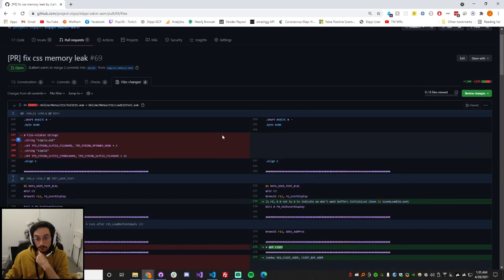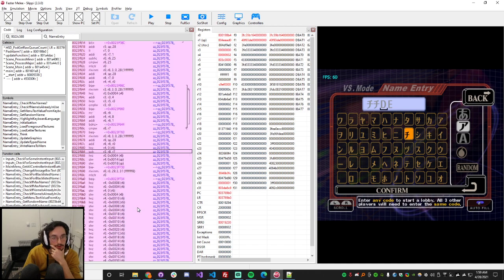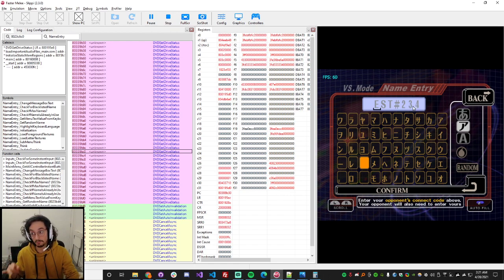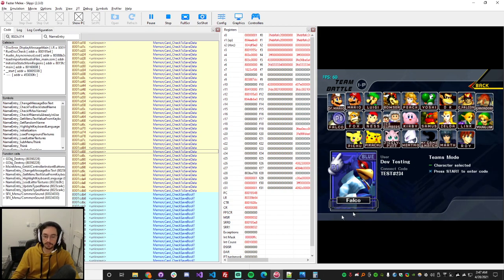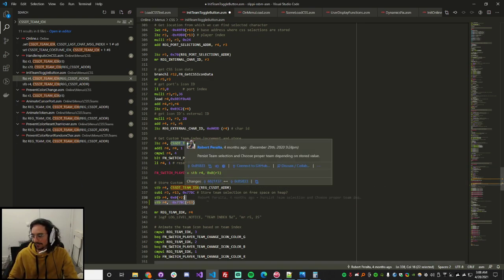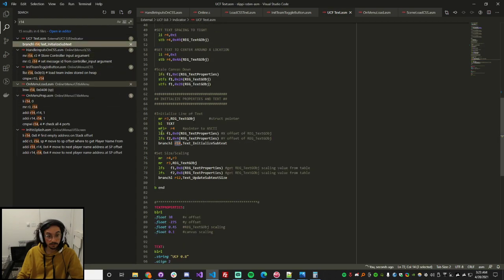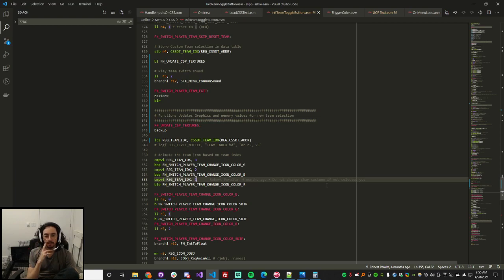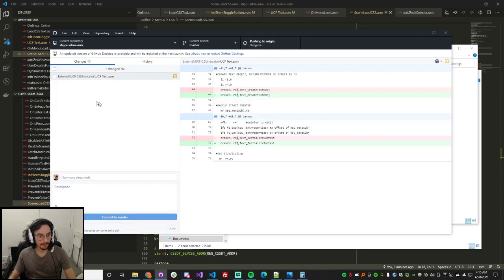Fizzi | bugfix 28 4 21